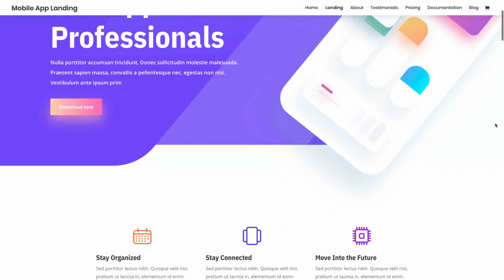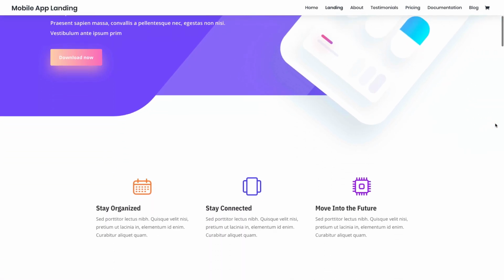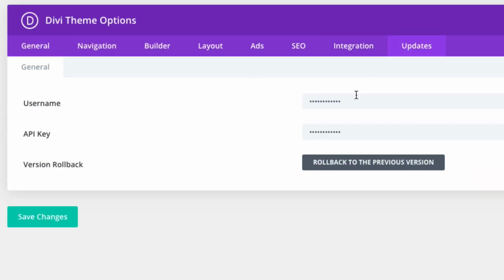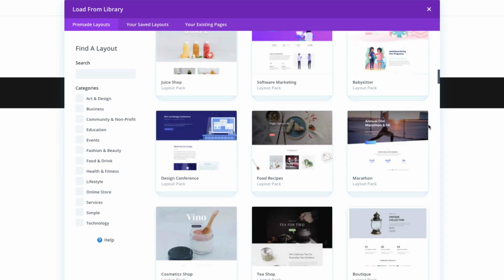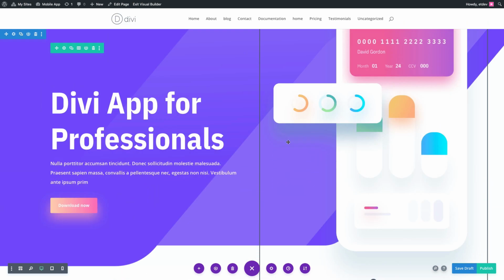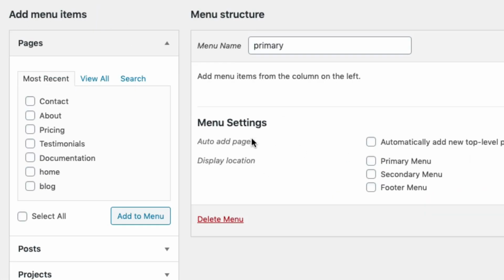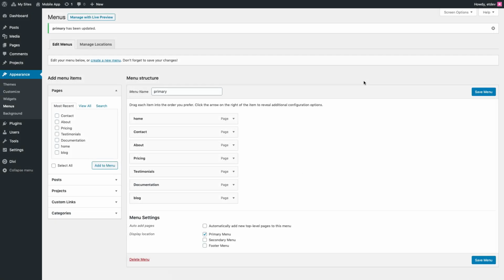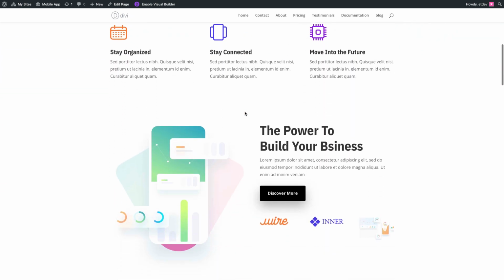Get a FREE Mobile App Layout Pack for Divi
For this week, Kenny and his team have created a Mobile App Layout Pack you are going to enjoy. Promoting your mobile app just got a whole lot easier with this engaging, bold layout pack. You'll want to take advantage of the breathtaking colorful graphics throughout and the helpful page layouts included for pricing, documentation, and testimonials! Take it for a spin and get your site up and running today!